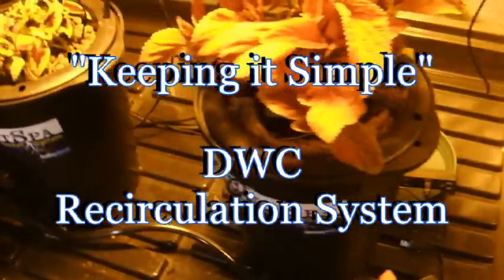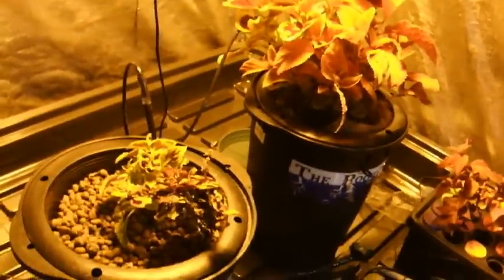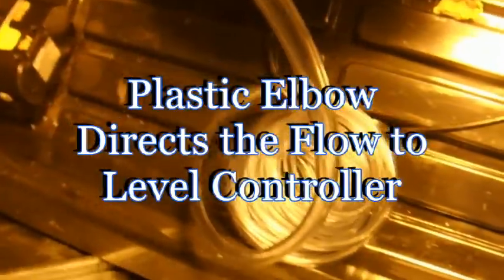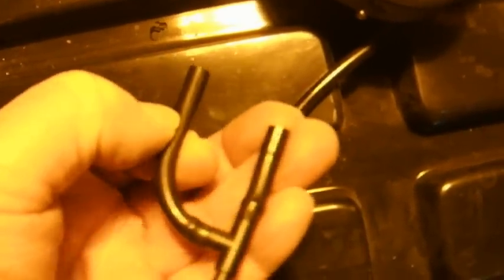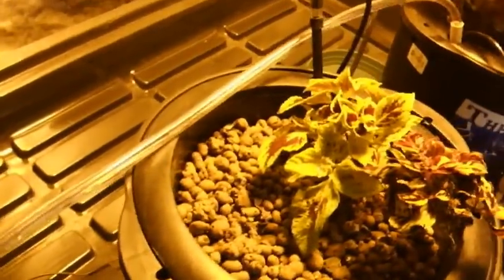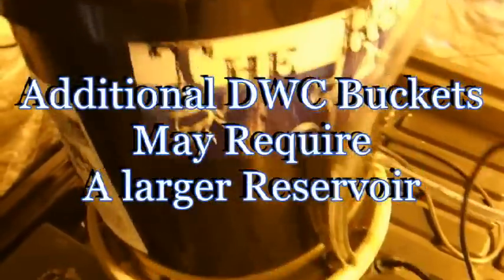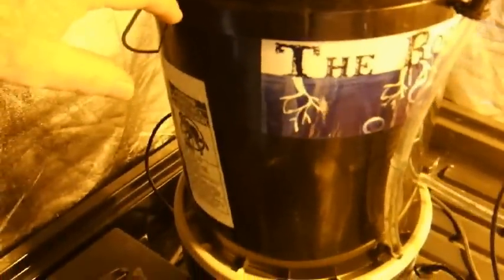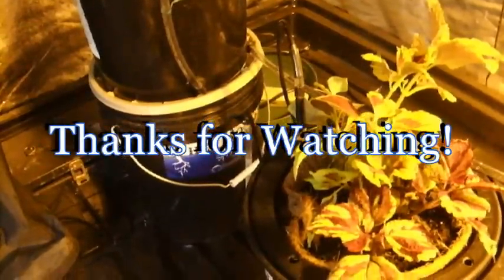"Keep it Simple" DWC Recirculation System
"Keep it Simple" recirculation system for DWC buckets, Drip systems, or just about anything that needs nutrient solution or water transferred.  This system uses my prototype airlift pump which is very cheap to build and works exceptionally well.  Build it so you can let the system work  while you take the week-end off!  Once again, this was filmed in a work area so there is background noise that interferes with voice audio at times and my faltering, John Wayne-type narration doesn't do much either - but I believe it gets the point across:  "Keep it Simple Baby!"